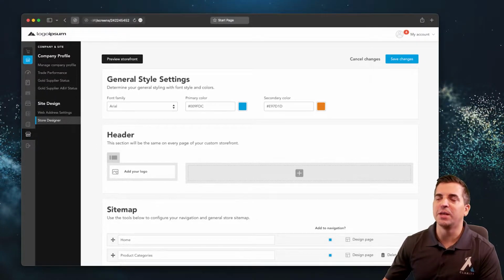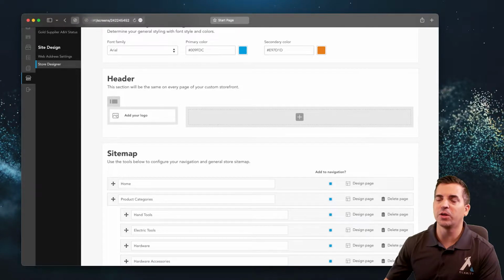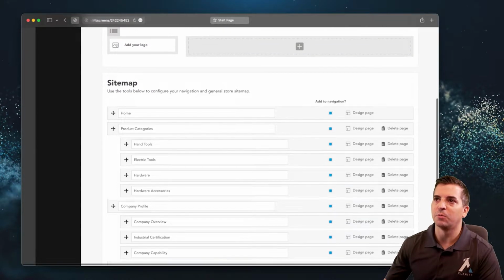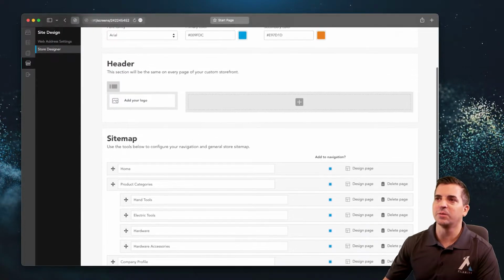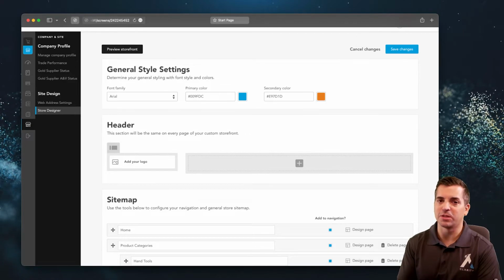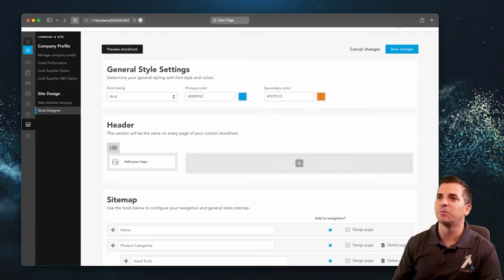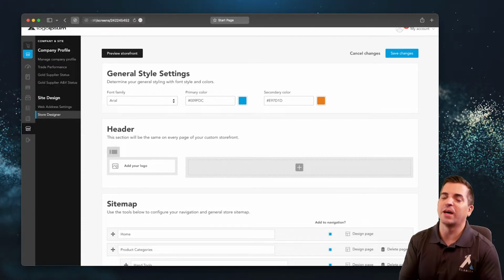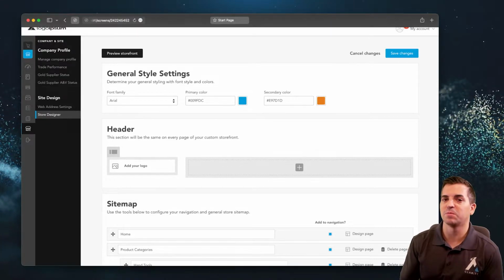eCommerce Store Within a Store: How to Setup Your Profile Settings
Are you looking for a way to increase your online sales? Look no further than a marketplace ecommerce store within a store! In this video, we'll show you how to set up your profile settings so that your shoppers can find and buy your products from within your own store.

By setting up your profile settings correctly, you'll be able to increase your online sales by giving shoppers the opportunity to buy products from within your own store. This is a great way to increase traffic and grow your business!